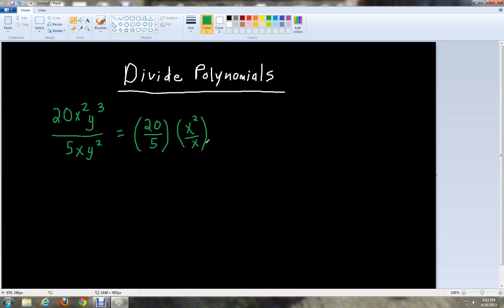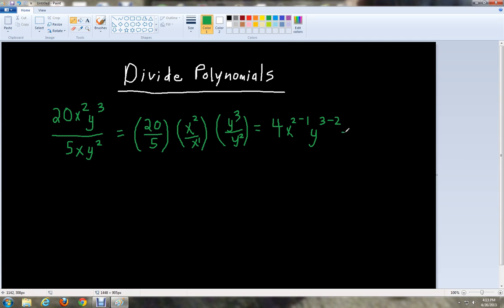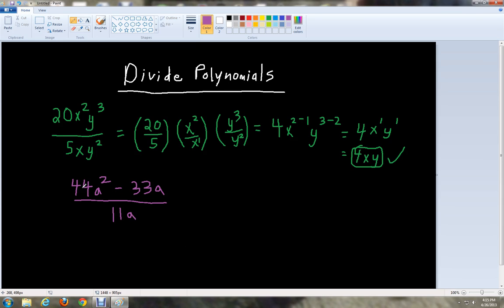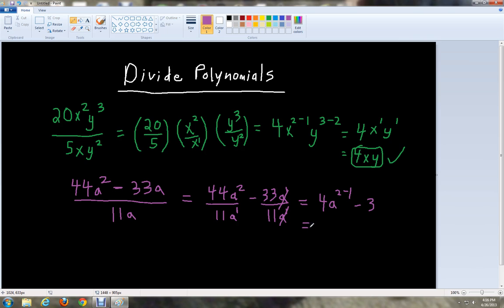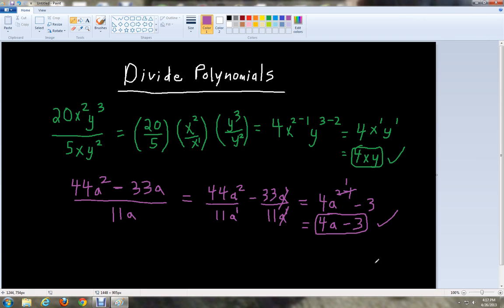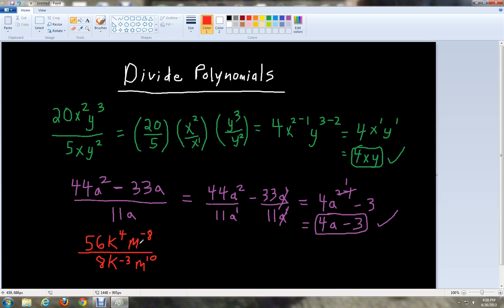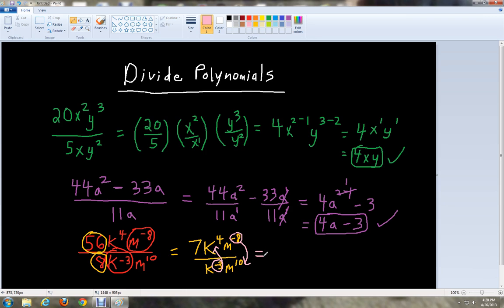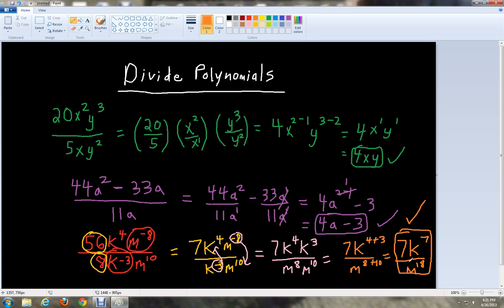Divide Polynomials 1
University of Arizona math educator, Ben McGahee provides lesson on Dividing Polynomials (Part 1) aligned to the National Council of Teachers of Mathematics (NCTM) standards;

Learn how to divide monomials, binomials by a monomial, and simplify with negative exponents.